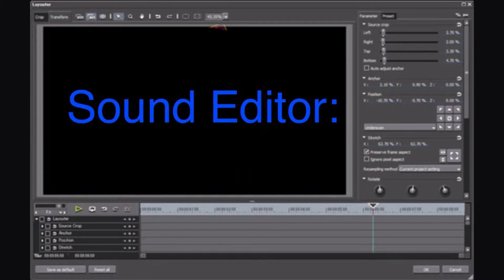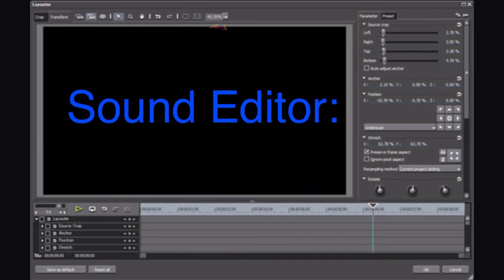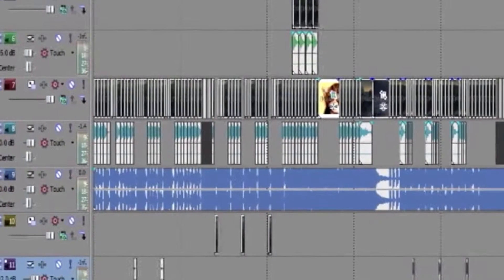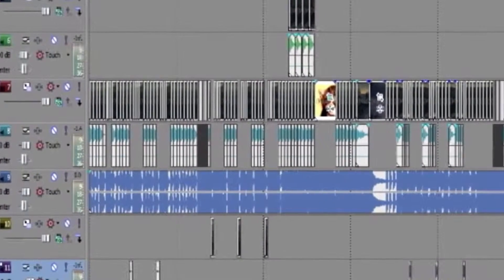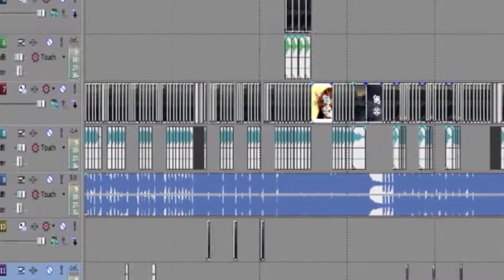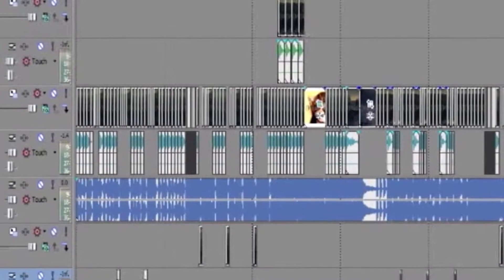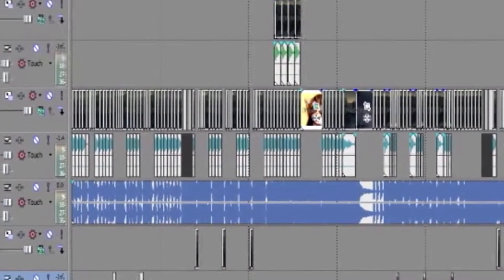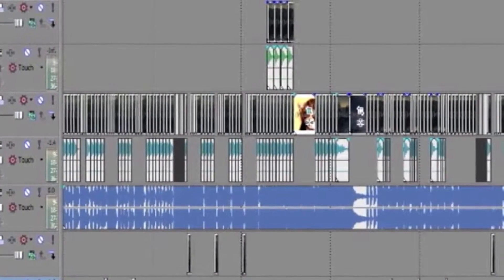First Cod Edit!!! (High)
This is my first cod edit I've ever made, It's pretty good! It took me a couple of weeks to make it, because I didn't really know what I was doing at first.